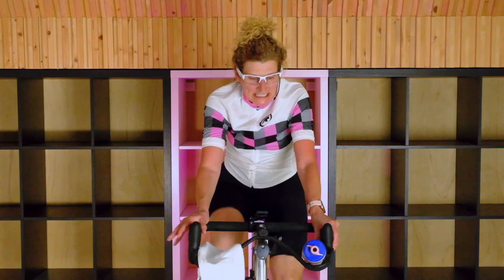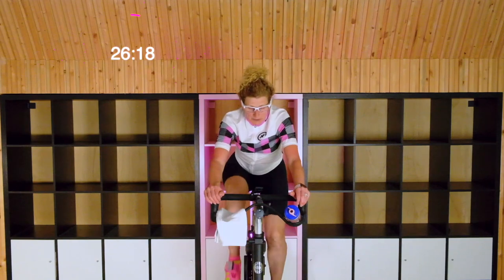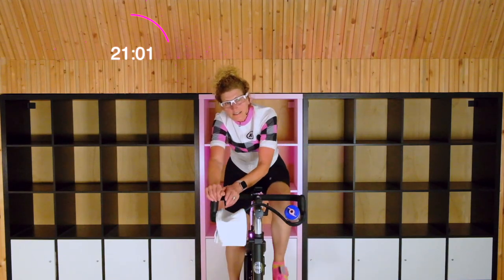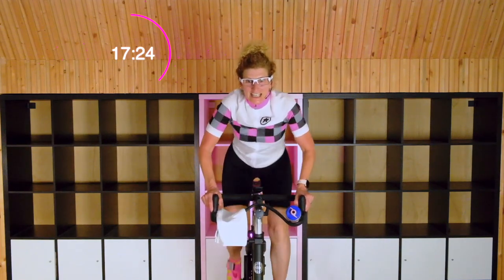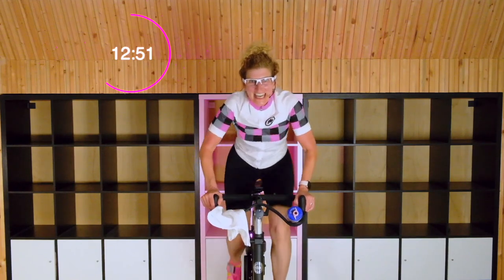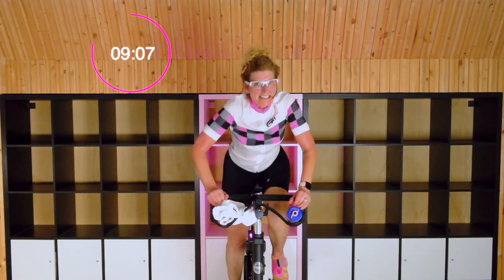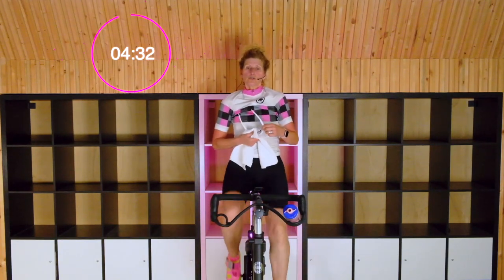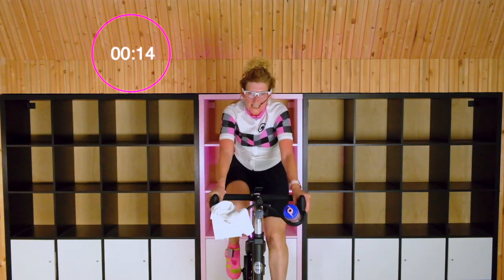HEALTHY TRANSFORMATION SPIN // 30 MINUTE SPIN CLASS FOR BEGINNERS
⭐️ IF you need a SPIN BIKE or Accessories

⭐️ NEW LIVE SESSIONS OR CLASSES EVERY SUNDAY WITH NEW SPIN CLASSES. TUNE IN. ⭐️

📖 CHAPTERS 📖